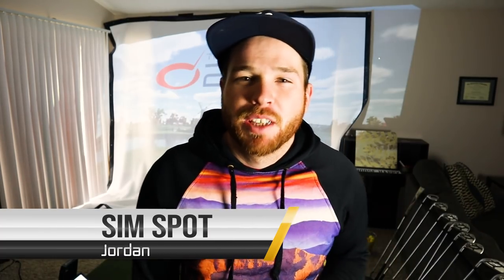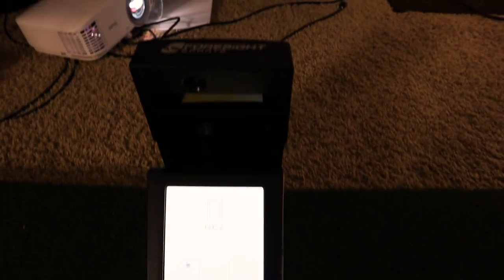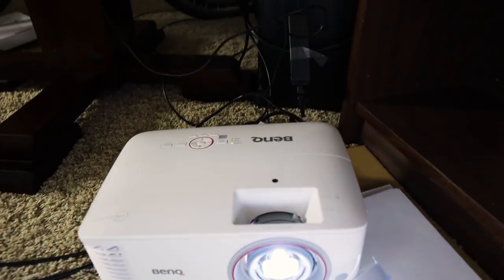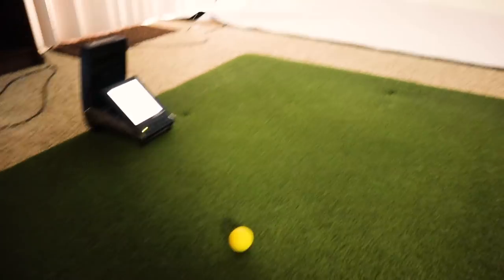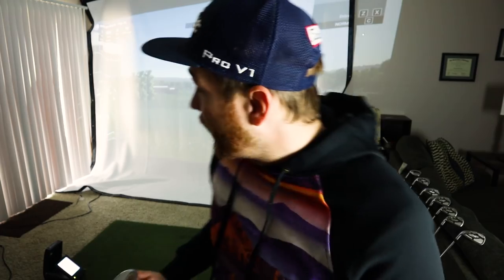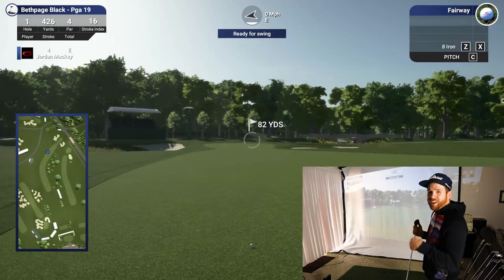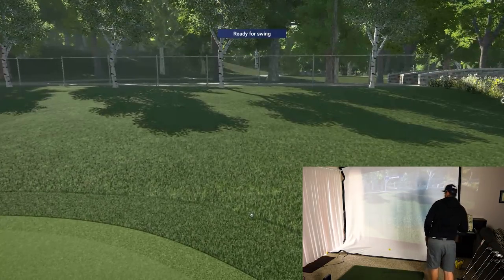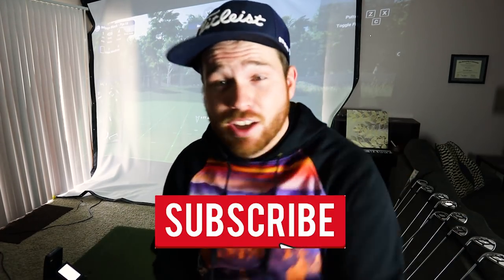Golf Simulator APARTMENT TOUR - Golf Simulator For Home Apartment Setup [GC2 Skytrak]